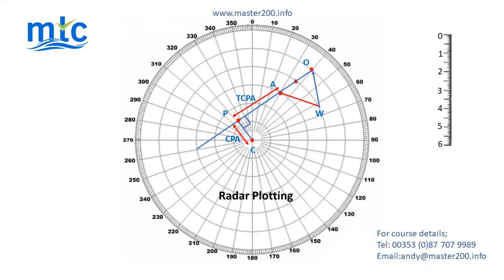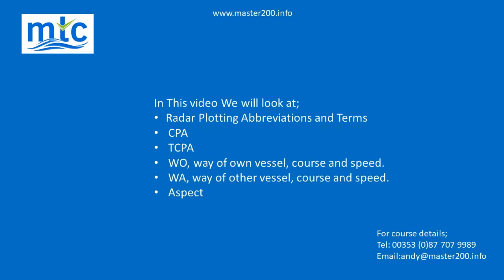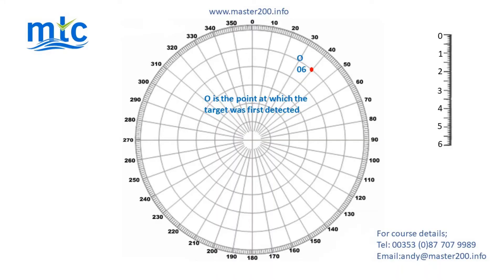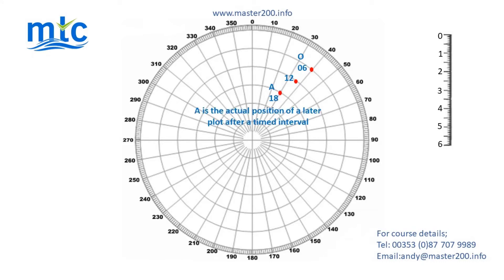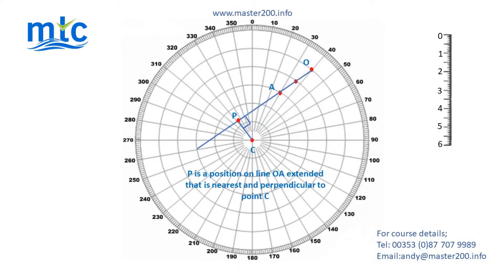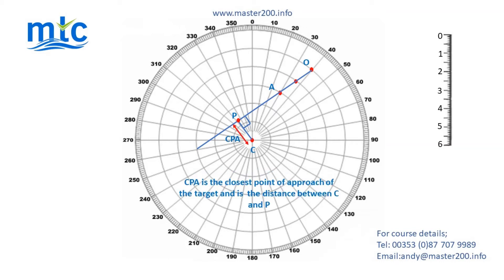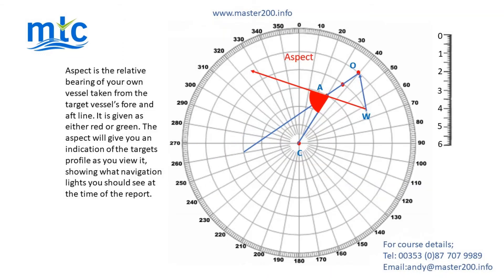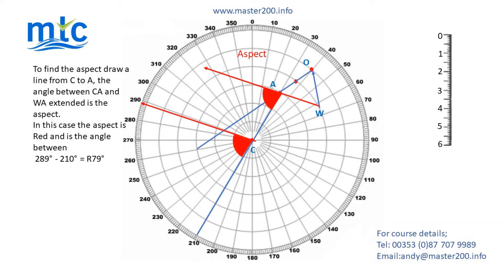Radar Plotting 1 of 2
Radar plotting OAW triangle